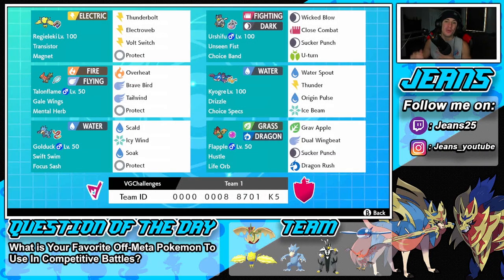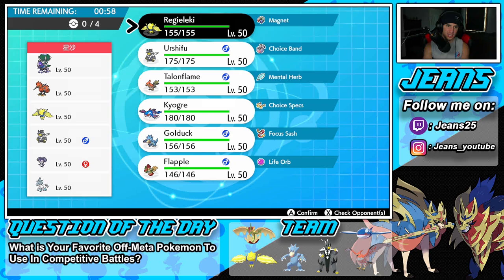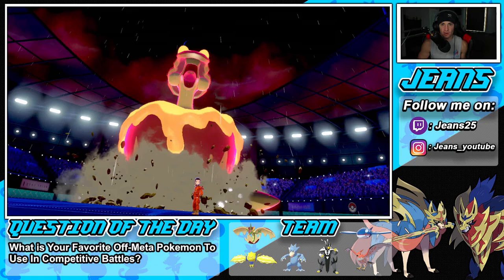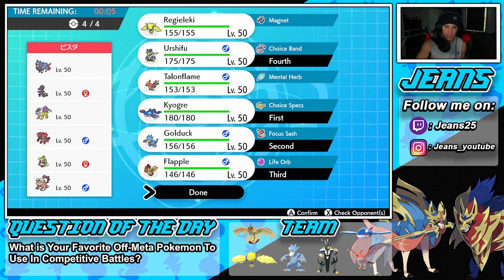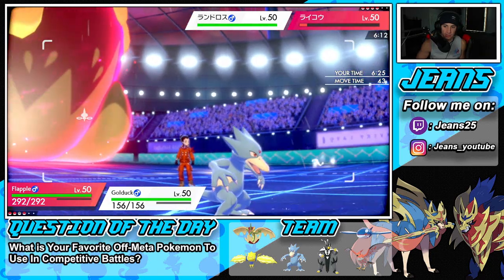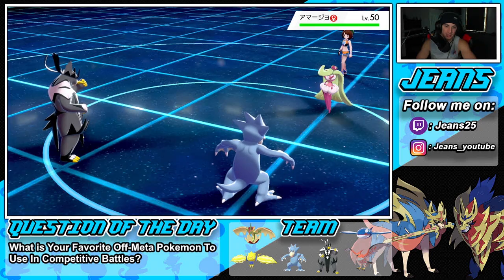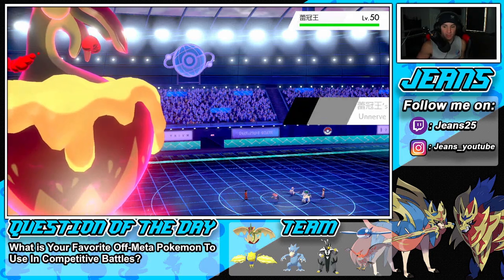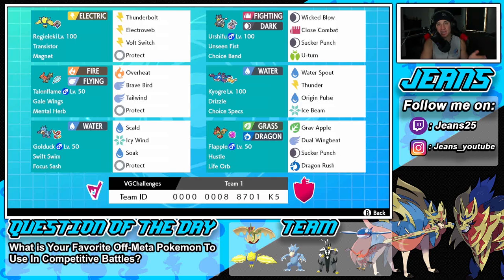This FLAPPLE RAIN TEAM Is POWERFUL! - Pokémon Sword and Shield Competitive Ranked Double Battles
Team Code: 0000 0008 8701 K5

Team:
Flapple-Gmax @ Life Orb
Ability: Hustle
Level: 50
EVs: 4 HP / 252 Atk / 252 Spe
Adamant Nature
- Grav Apple
- Dual Wingbeat
- Sucker Punch
- Dragon Rush

Talonflame @ Mental Herb
Ability: Gale Wings
Level: 50
EVs: 252 Atk / 4 SpA / 252 Spe
Naive Nature
- Overheat
- Brave Bird
- Tailwind
- Protect

Golduck @ Focus Sash
Ability: Swift Swim
Level: 50
EVs: 4 HP / 252 SpA / 252 Spe
Timid Nature
IVs: 0 Atk
- Scald
- Icy Wind
- Soak
- Protect

Kyogre @ Choice Specs
Ability: Drizzle
Level: 50
EVs: 36 HP / 4 Def / 252 SpA / 4 SpD / 212 Spe
Timid Nature
IVs: 0 Atk
- Water Spout
- Origin Pulse
- Thunder
- Ice Beam

Urshifu-Gmax @ Choice Band
Ability: Unseen Fist
Level: 50
EVs: 252 Atk / 4 SpD / 252 Spe
Jolly Nature
- Wicked Blow
- Close Combat
- Sucker Punch
- U-turn

Regieleki @ Magnet
Ability: Transistor
Level: 50
Timid Nature
IVs: 0 Atk
- Thunderbolt
- Electroweb
- Volt Switch
- Protect

Life Orb Garchomp and Zacian Team that we show off in Ranked battles!.

GAME INFO
Name: Pokemon Sword and Pokemon Shield
Developer: Game Freak
Publisher: The Pokemon Company, Nintendo
Platforms: Nintendo Switch
Release Date: November 14, 2019